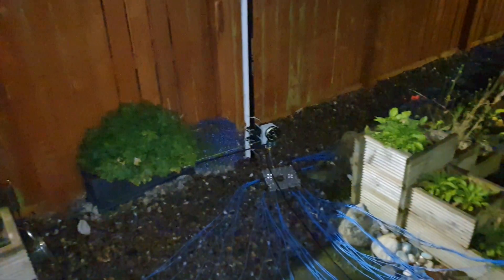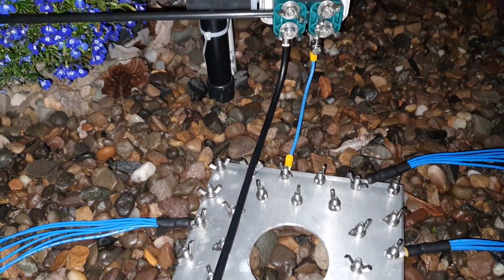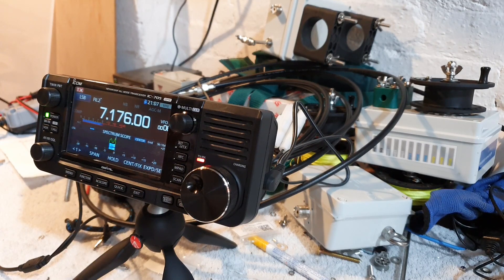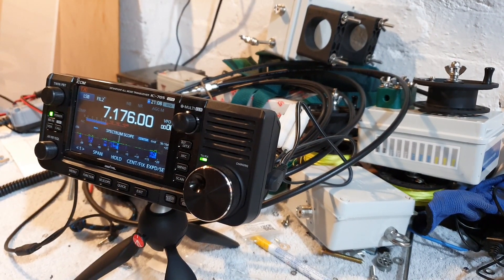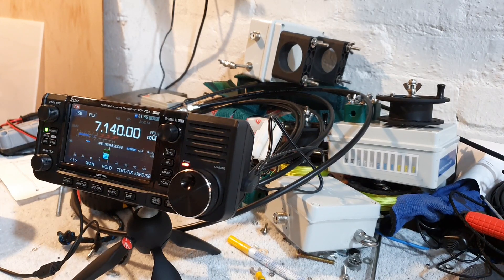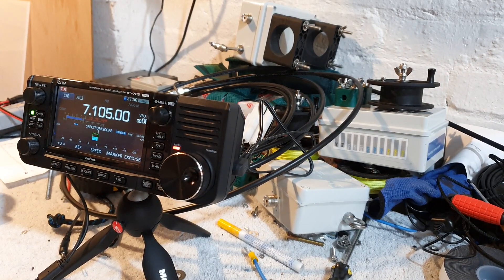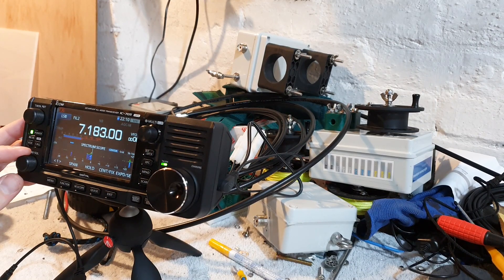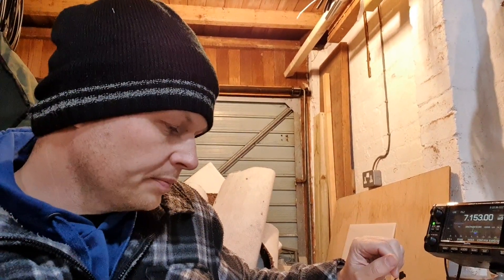ICOM IC-705 & adjustiwave Essential on 5m Windjammer Pole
This video showing my first QSO's with my ICOM IC-705 using one of my adjustiwave Essential antennas mounted on a 5m windjammer pole. The antenna wire is linear loaded allowing you reduce overall antenna height by up to 50%

The antenna was far from ideal in its mounting position and limited radial spread.  You can see the antenna was receiving well hearing NA DX.

If you would like more information on the antenna, please check out